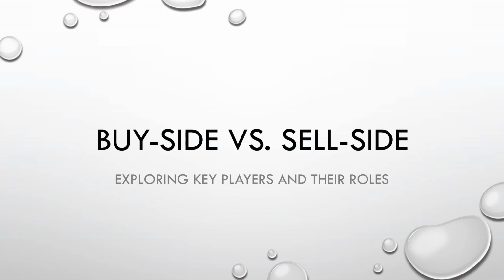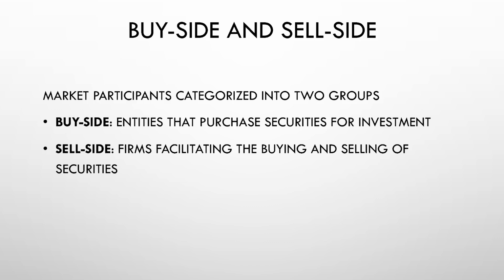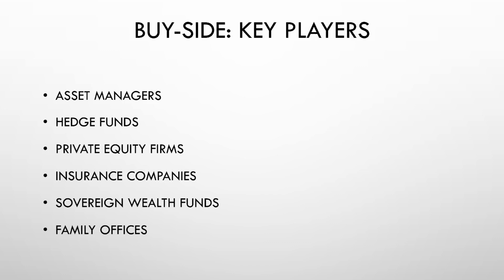Players in Financial Markets: Buy-Side vs. Sell-Side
In this video, we explore the fundamental roles of the buy-side and sell-side in financial markets. Understanding these two sides is crucial for anyone interested in finance or investing. We delve into the key players on the buy-side, including asset managers, hedge funds, private equity firms, insurance companies, sovereign wealth funds, and family offices. On the sell-side, we cover the roles of investment banks, broker-dealers, and market makers, explaining the services they provide to the buy-side and how they keep the markets functioning efficiently. Whether you’re a seasoned investor or new to the world of finance, this video will give you a clear understanding of these essential market participants.